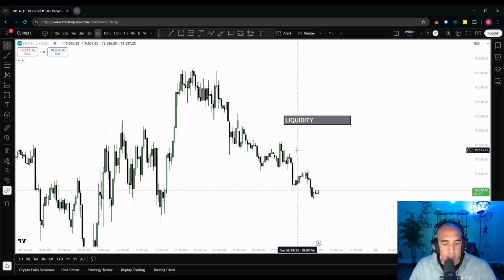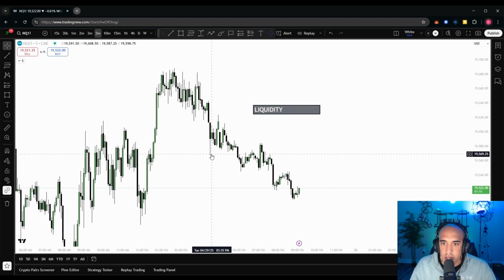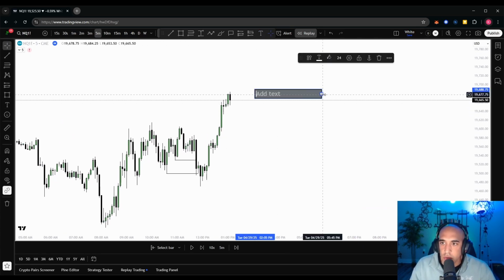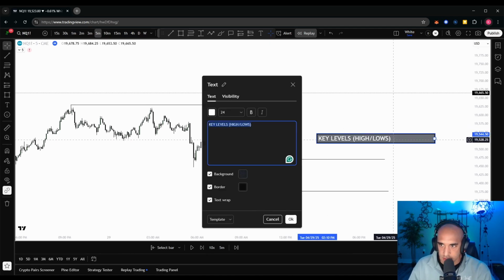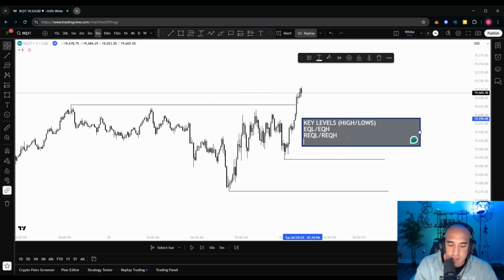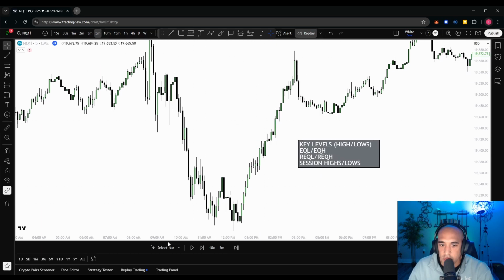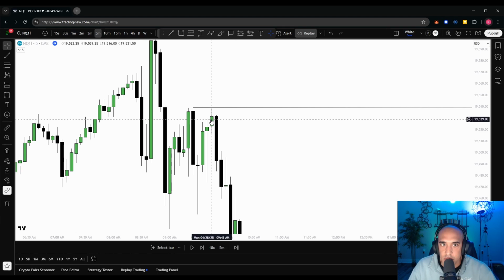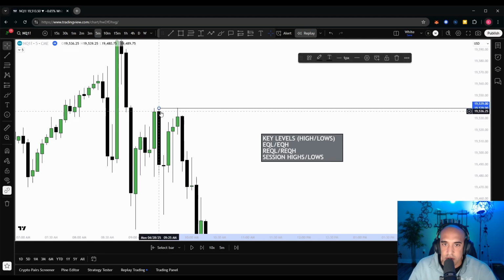How to find the Draw on Liquidity (DOL) - Trading ICT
How to find the draw on liqidiuty or basically areas where price could/should be heading through trading ICT concepts.